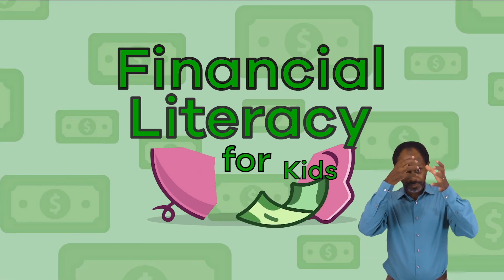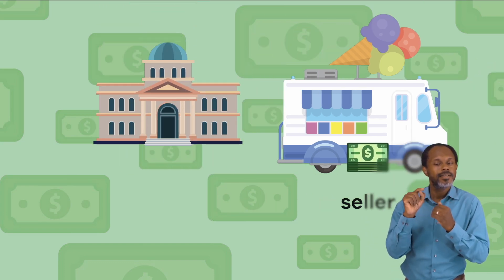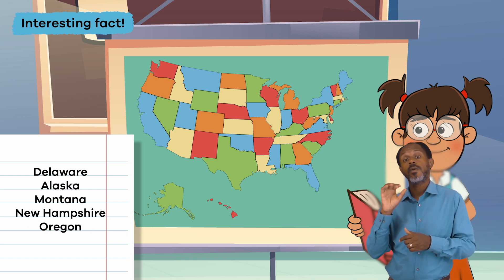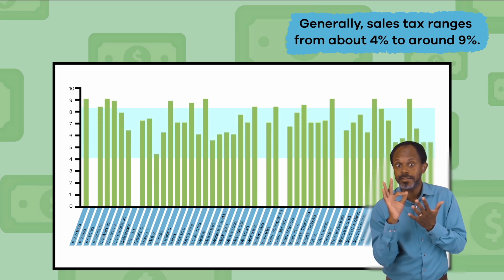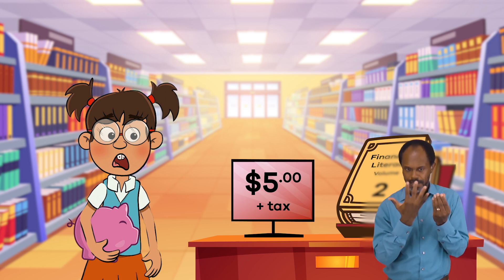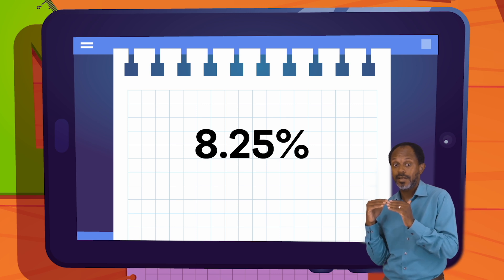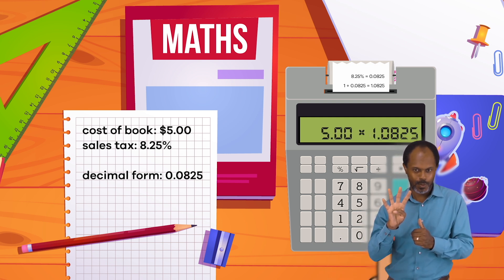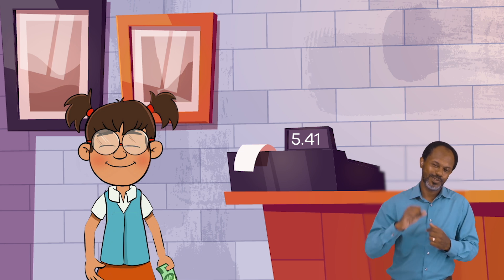ASL Financial Literacy—Calculating Sales Tax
Do you know how to calculate sales tax? In part six of our Financial Literacy for Kids series, you will learn how to do just that! Sales tax is an extra cost that is added to a product or service that you buy. The government uses sales tax money to pay for things, such as new roads and water lines.

Some states don't use a sales tax. Those states are Delaware, Alaska, Montana, New Hampshire, and Oregon. That means that if you want to buy something for $100, you only pay exactly $100, and no more. There are also states that don't charge sales tax on certain kinds of purchases, such as groceries and food or prescription medications.

Sales tax is calculated as a percentage of the purchase price of an item. Generally, the percentage is somewhere between 4% and 9%. Keep watching to follow along with the example to figure out how to calculate sales tax. You will also learn a cool trick for calculating sales tax easily!

We hope you and your student(s) enjoyed learning about these important skills! If you want even more information, head over to our website and download one of our many free lesson plans, full of activities, worksheets, and more!

What you will learn in Financial Literacy—Calculating Sales Tax:
0:00 Introduction
0:33 What the government uses sales tax for
1:16 How to figure out sales tax
2:07 Scenario to calculate sales tax
3:38 Can Frankie buy the book?